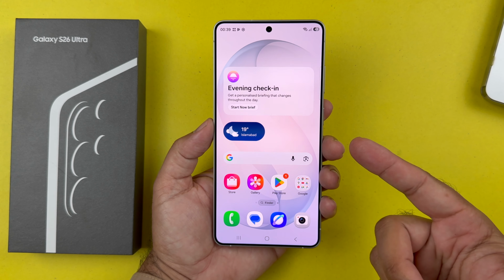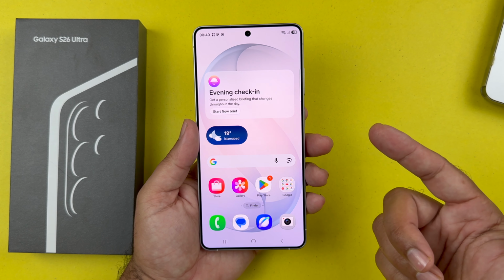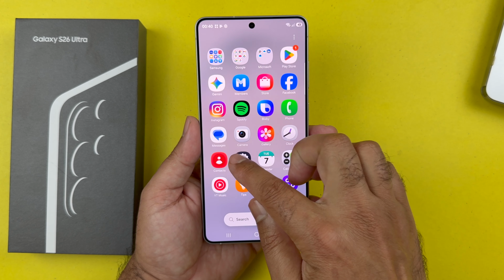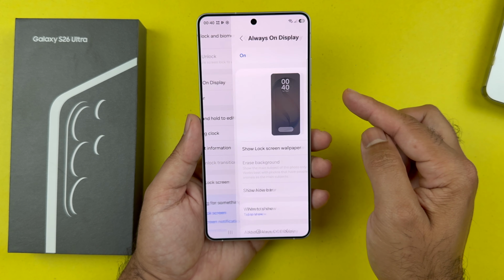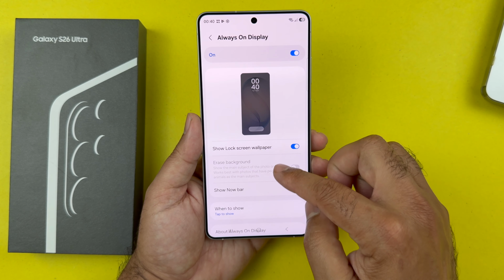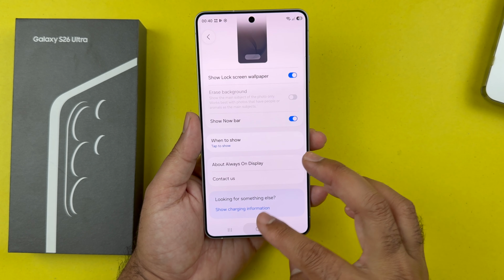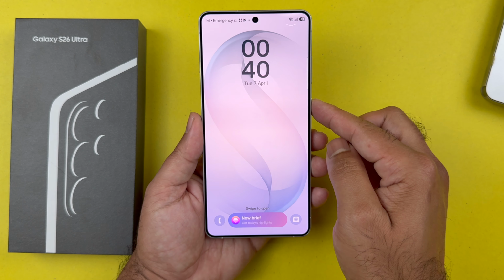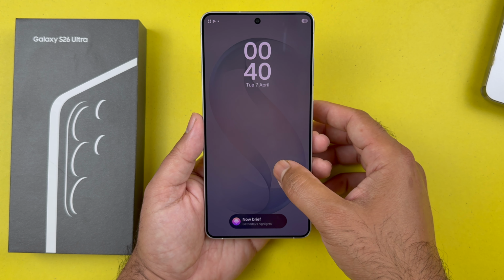Samsung S26 Ultra: How To Enable Always ON Display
In this step-by-step guide, we show you how to turn on Always On Display on Galaxy S26 Ultra, customize what shows on your screen, and make your phone look smarter while saving battery.

How To Set Up Always ON Display Galaxy S26 Ultra

Access Settings
Select Lock Screen & AOD
Select Always ON Display
Enable this feature
Customize the settings to suit your needs